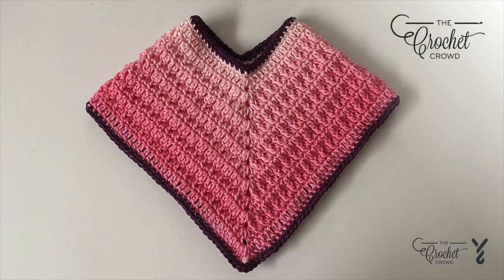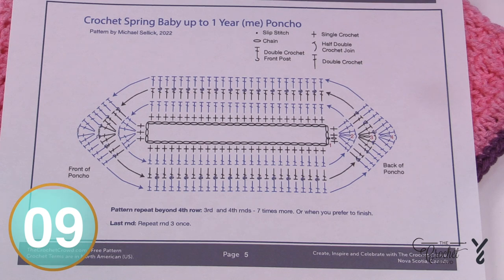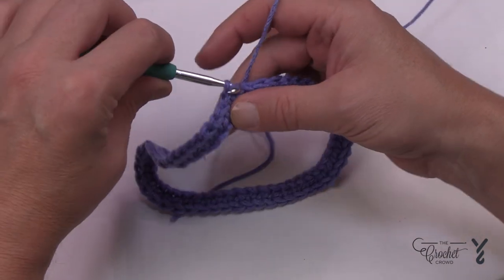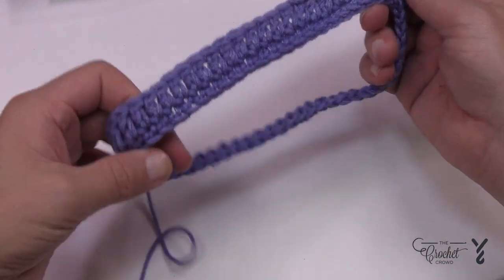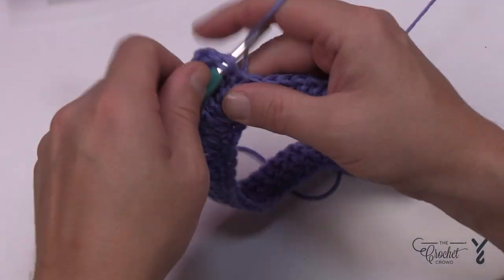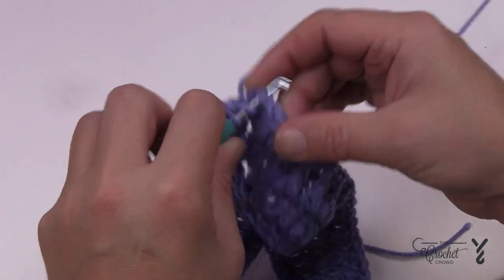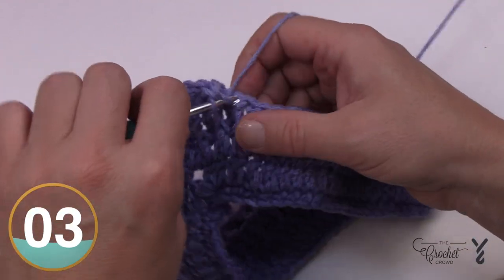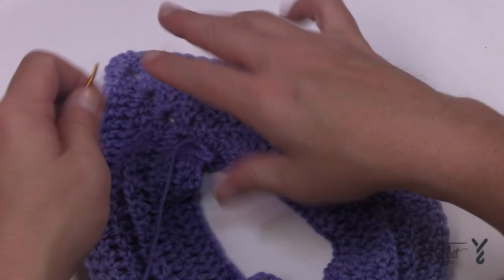Left Hand: Baby Size: Mom and Me Crochet Ponchos | EASY | The Crochet Crowd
Made as a set, the adult and matching baby poncho are fresh for Spring 2022. Titled as Spring Mom and Me Ponchos. Using Red Heart Super Saver Ombre yarn for the smooth transition of colouring to give it the highlighting, these ponchos are an easy 2-round repeat.

Both ponchos are the same stitch work but with different starting chains to change the size.

Whether you wear one just as an adult or just make one for a baby, together, they make a cute set.

The poncho is set for fashion length for the adult version of 17" long from the neckline down the front. Regular ponchos or longer can extend down up to 24" or more. In this case, if you do the fashion length it only needs 1 ball of Super Saver Ombre in purple. If you want it longer,  you will need to buy more yarn. I had enough yarn leftover to trim the baby collar and vice versa for the adult version.

The baby version is about 10" from the neckline down.

VIDEO CHAPTERS
0:00 Start
0:05 Pattern Overview
1:49 Crochet Diagram
2:42 Beginning Chain
3:48 Rnd 1
5:19 Rnd 2
9:17 Rnd 3
11:11 Rnd 4
13:06 Repeat Rnds 3 and 4 (4 times)
13:53 Repeat Rnd 3
15:03 Bottom Edge
15:59 Fastening Off Technique
17:15 Collar Trim

PATTERN DETAILS
Project Size:  10" down from the Neck. Unlimited Growth is possible.
Hook Size on Pattern: 5 mm / H/8
Yarn In Pattern: Red Heart Super Saver Ombre
For Teaching Purposes: I am showing same hook and yarn.